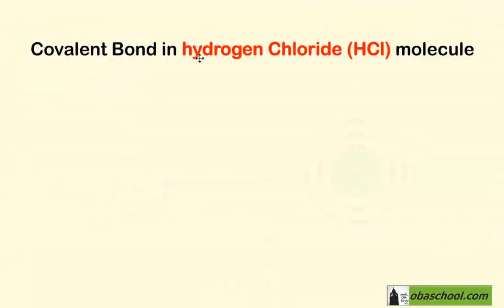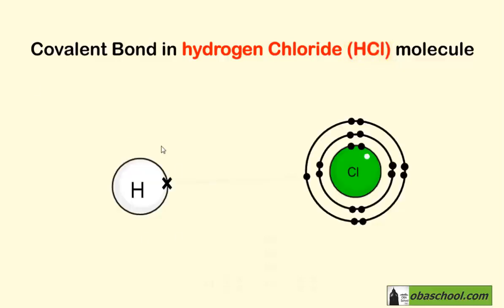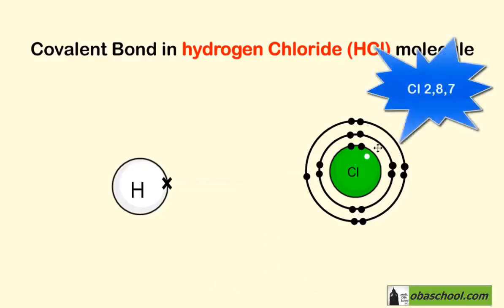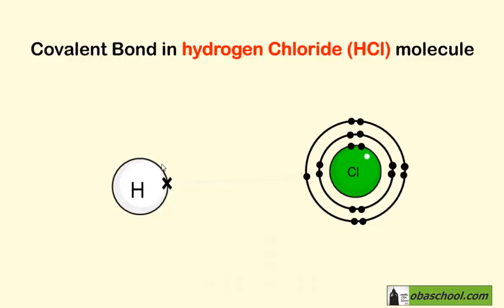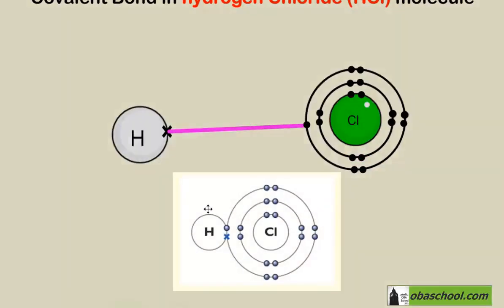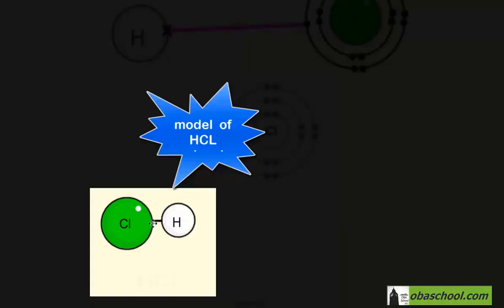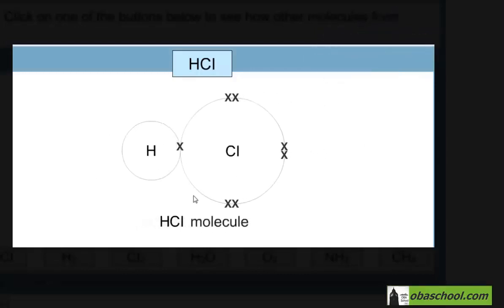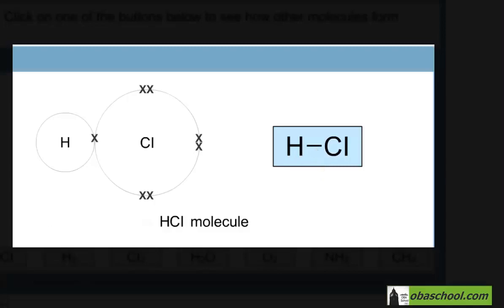GCSE Chemistry Revision - Structure and Bonding - Covalent Bonding - Hydrogen Chloride Molecule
ig chc 04 08 covalent bond in hydrogen chloride molecule hcl   e 720

GCSE Chemistry Revision, Structure and Bonding, Covalent Bonding, Covalent Bond in Hydrogen Chloride Molecule